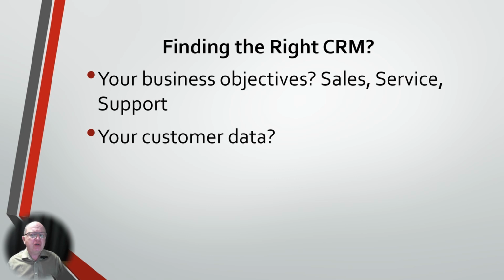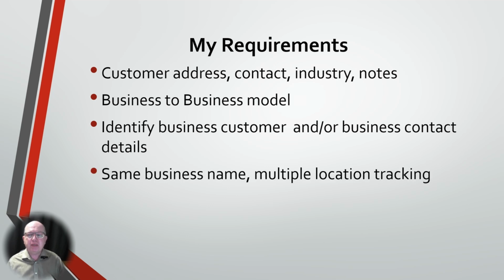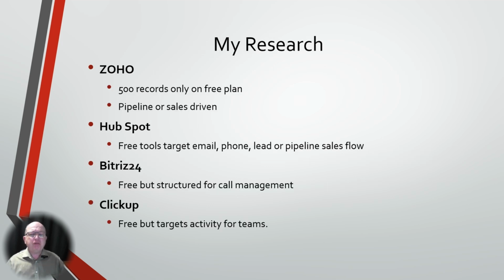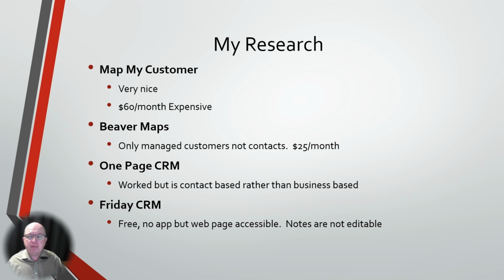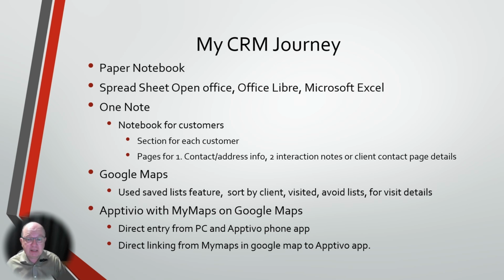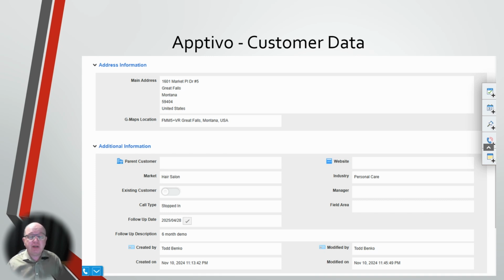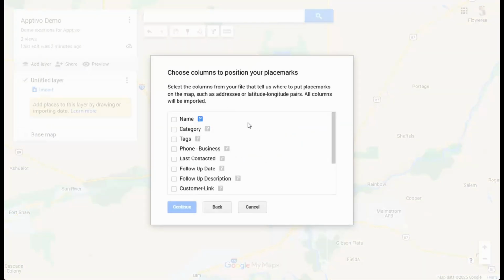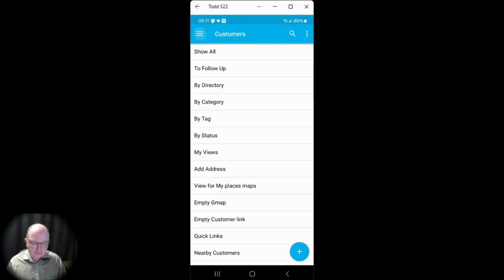CRM for the Mobile Sharpener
Tips and points that a mobile sharpener business owner may need to look at when considering and choosing a Customer Relationship Management system for their business model.
Included:
- The criteria that I used for my business model
- My research in looking at many of the internet search results for CRM software
- What I previously used and currently use.

0:30 What is a CRM
1:27 Possible elements in a CRM
3:40 Questions to help define CRM form, fit , function
10:42 The CRM requirements for my business model
19:07  My research results: Which CRM didn't fit or which came close
27:03  My start and approach taken with CRM options.
32:07 Apptivo ! The CRM software I use today
42:15 Integrating Google Maps with my Apptivo data using the mymaps feature of google maps.
Can be done with any spreadsheet data provided you have key data for google maps.

UPDATED Information
Other possible CRM options for sharpeners considerations
Contact Journal CRM - Apple Iphone/ipad device platform, has built in mapping feature.
Client Records AI CRM - Is Android and website application and also has iphone app.  This looks like app front end for Cloud CRM ) Paid service $100US for 1 user annually